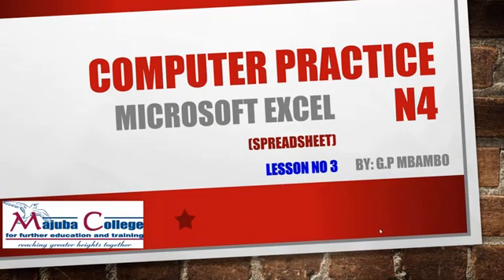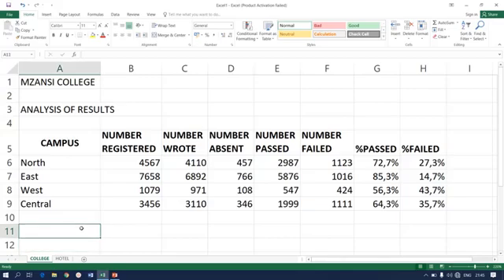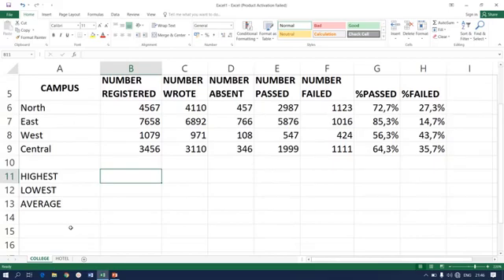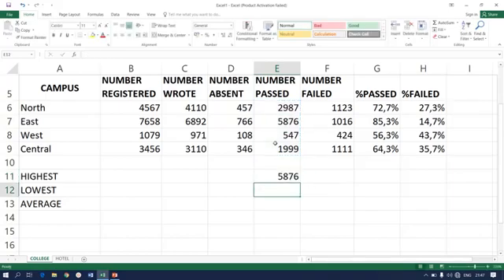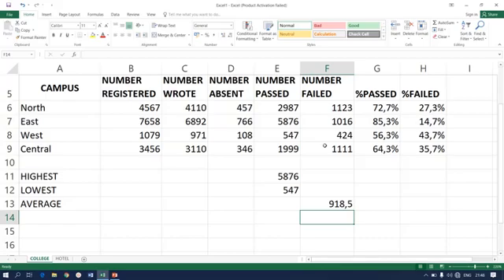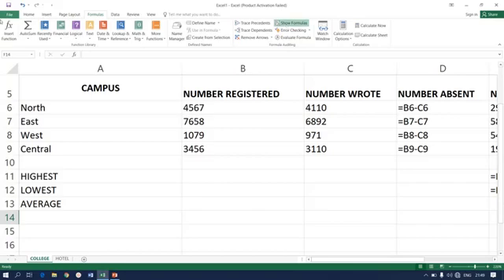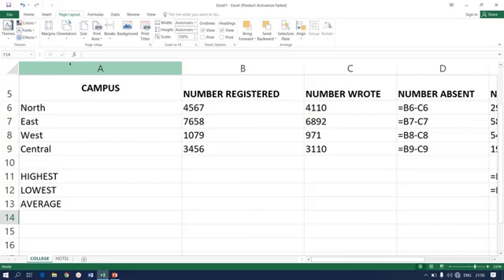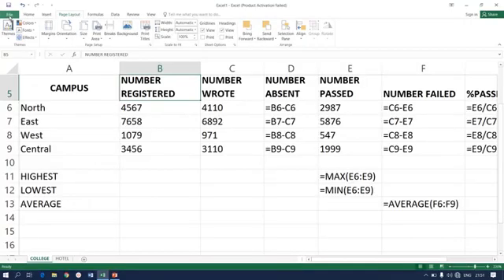COMPUTER PRACTICE N4: Formulas-By Dr. G.P Mbambo